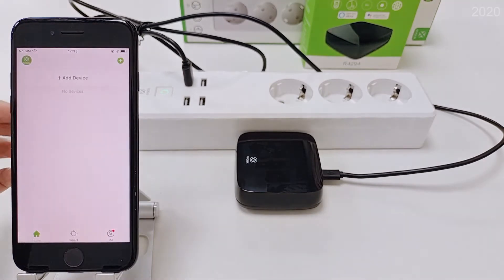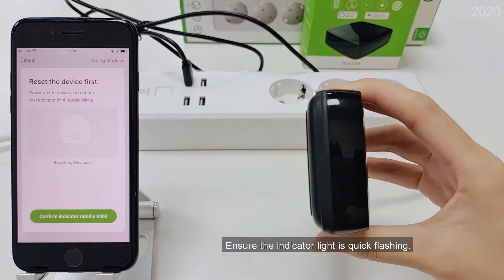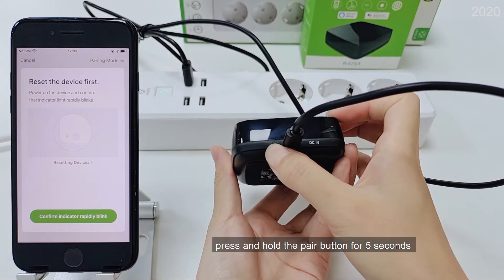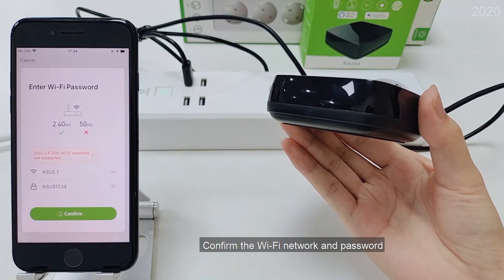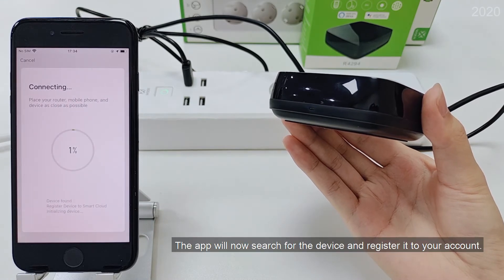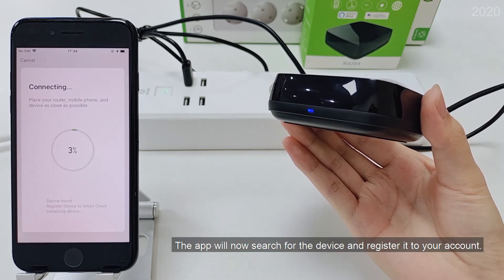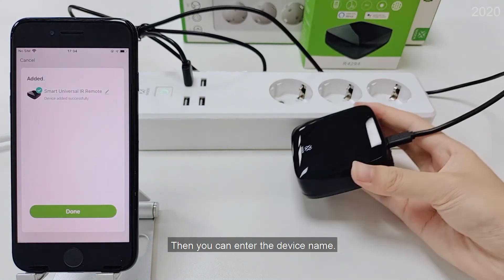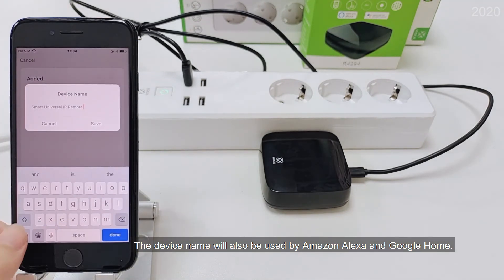R4294 Smart Universal IR Remote installation video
Installation video about our R4294 Smart Universal IR Remote

About the WOOX R4294 Smart Universal IR Remote;
"No more unnecessary remote controls on your coffee table"
With the new R4294 from WOOX you have a new smart device in your living room that makes it possible to control all your infrared devices via the handy and free WOOX Home app on your mobile phone.

World's best IR database used
The R4294 is equipped with the world's best infrared database from Remotec which is known from the best infrared control equipment in the world that is many times more expensive than our new R4294 while the R4294 offers you the same functionality.

Set up
You connect the R4294 with the included USB cable to for example a USB port of your TV or to a USB adapter in your wall power socket so that it is supplied with power. Then simply connect the R4294 with your WiFi router via the free WOOX Home app and it really starts,
now you open the R4294 on your WOOX Home app and you can start scanning and adding your infrared equipment.

Your TV, the TV receiver, the radio, your air conditioning or your audio receiver. You can connect all devices with an infrared eye with the new WOOX R4294 and the great thing is that the database is set so wide that the same equipment from lesser known brands will be found quickly and can be linked to this universal remote control. He works with more than 8000 different products from more than 2000 brands worldwide that are in the database and the database grows with the appearance of new infrared devices in the market.

Automation
If you want to switch several devices on or off at the same time or if you want certain devices to start or go out at a specific time or moment, you can set this very easily using the automation function of the WOOX Home app, also known as “scenes”.

Voice control
Like all other WOOX devices, the R4294 works with the supportive voice control devices from Amazon Alexa and Google Assistant, so it's cool to say "Hey Google put TV on Channel1" at home and see that this actually works!